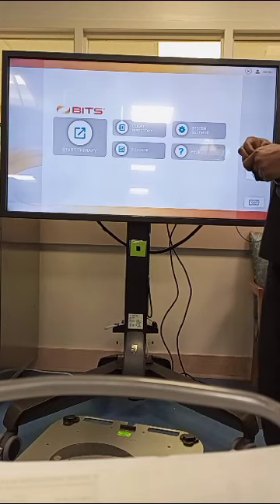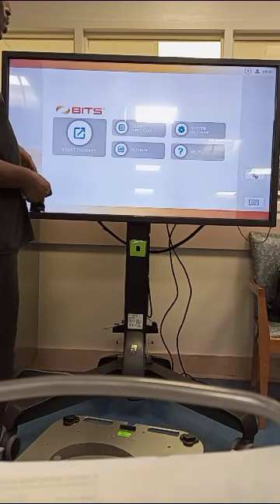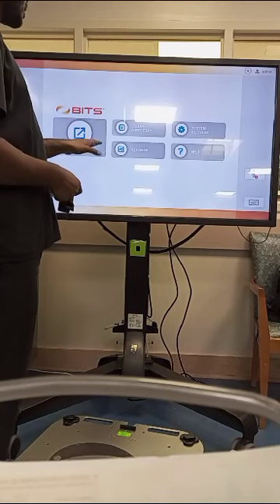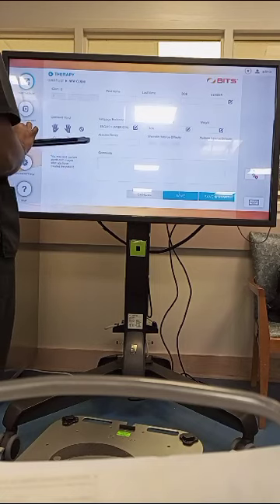Bioness integrated therapy system 1